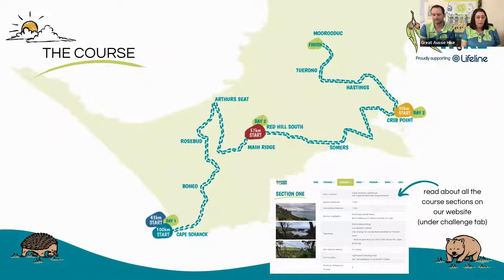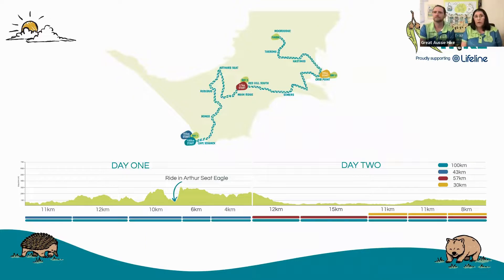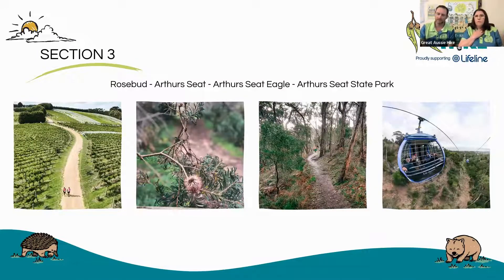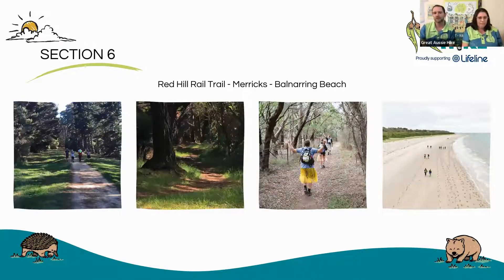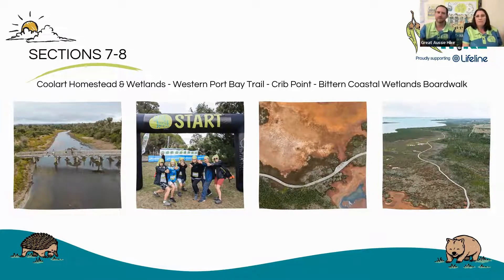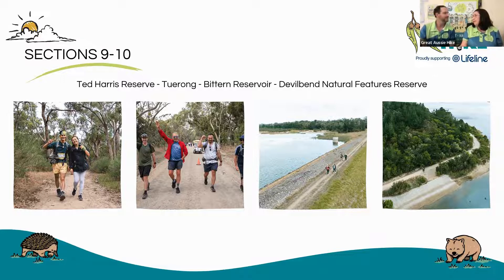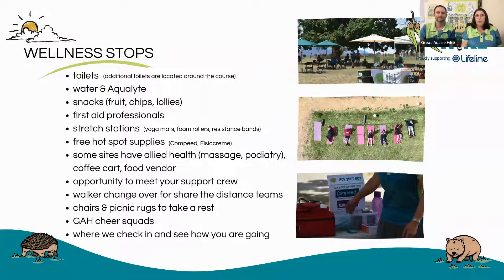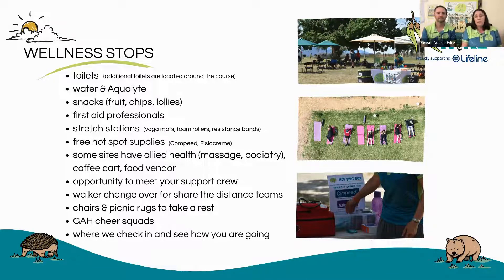Great Aussie Hike Info Session 2022 - The Course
Anna & Luke provide and overview of the Mornington Peninsula 2023 course for the 100km, 43km, 57km and 30km distances.